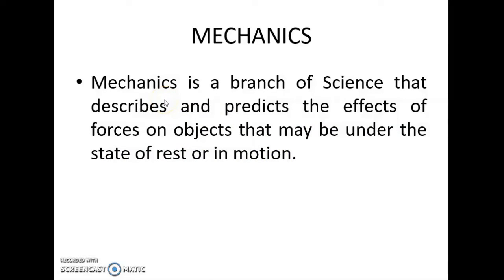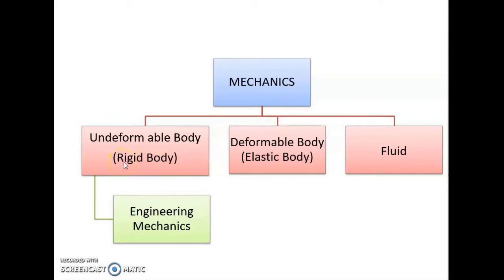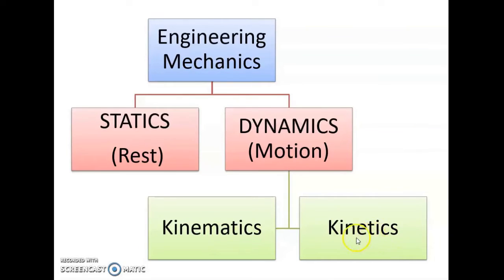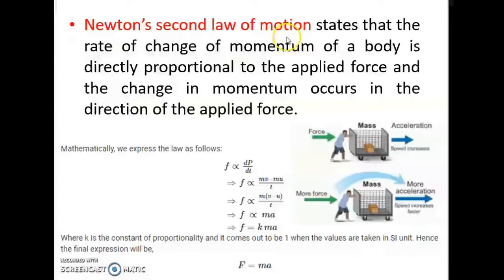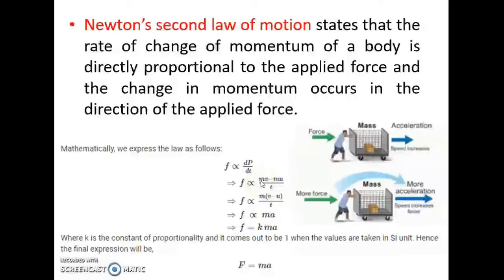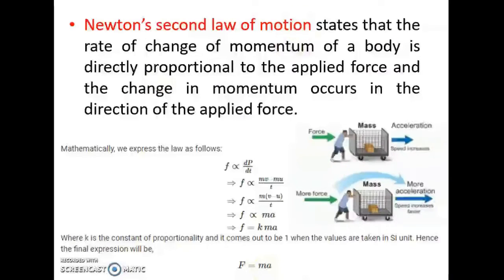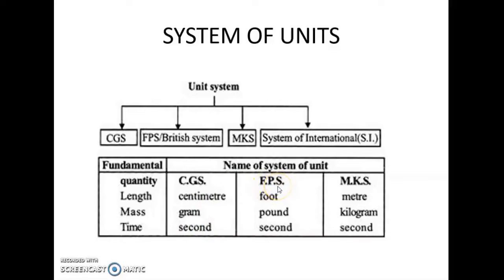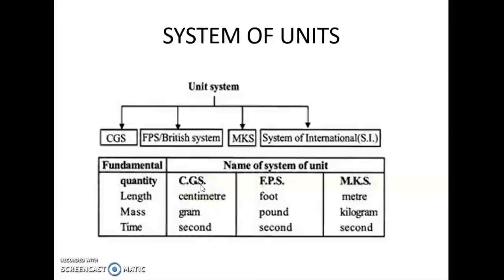Introduction to Engineering Mechanics (Lecture 1)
This video lecture covers topics on
1) What is Mechanics?
2) What is Engineering Mechanics?
3) Newton's Laws of Motion
4) System of Units (CGS, FPS, MKS and SI)